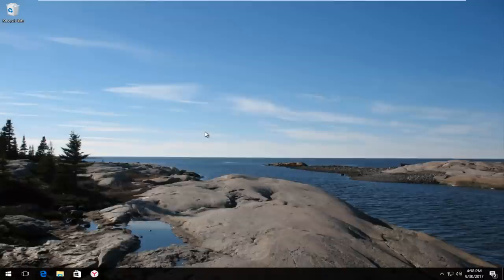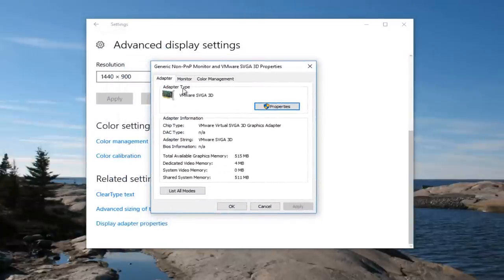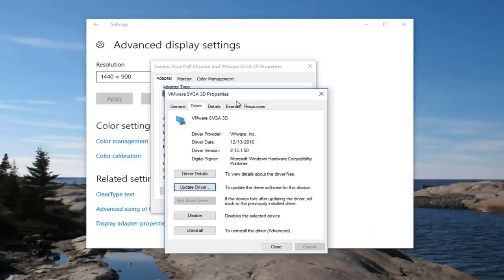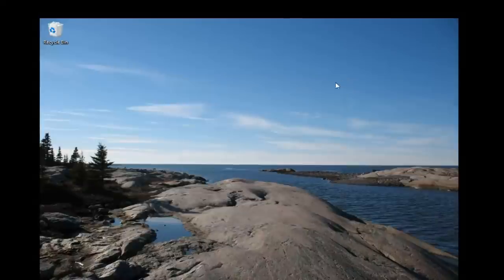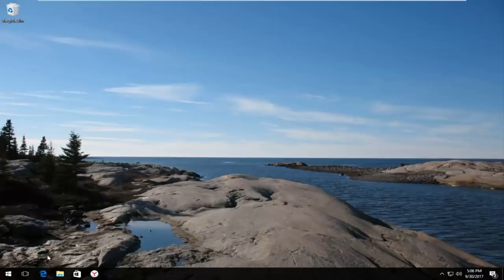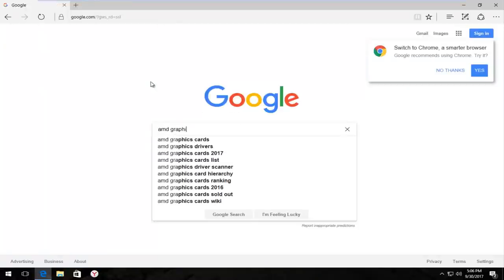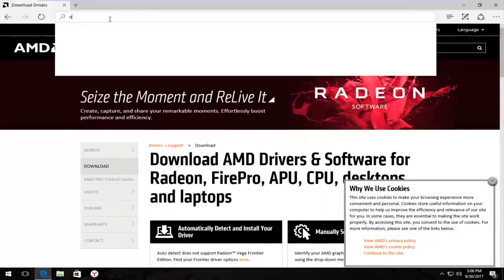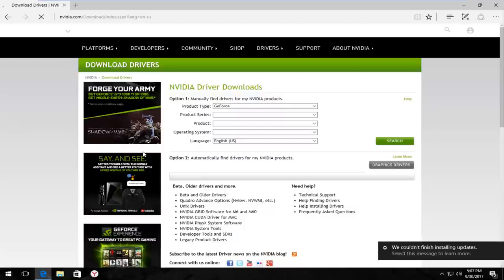Fix Screen Resolution Problem In Windows 10 [Tutorial]